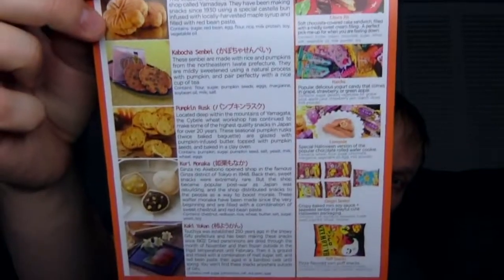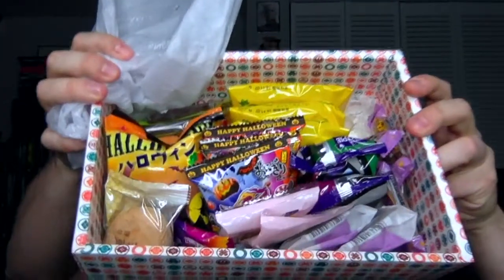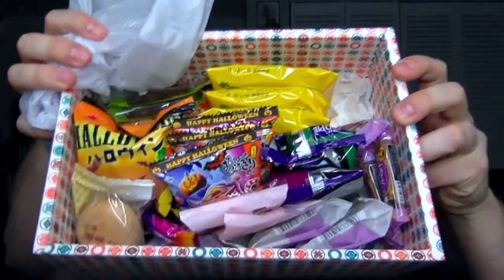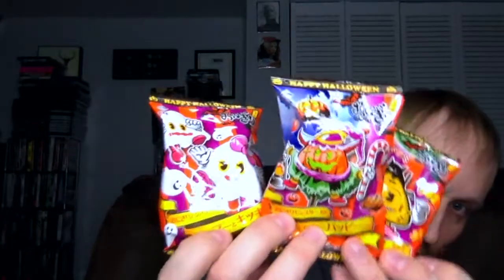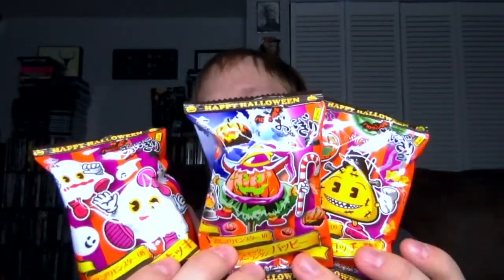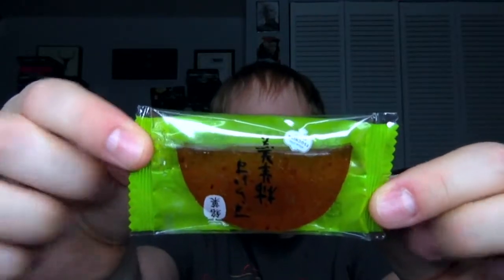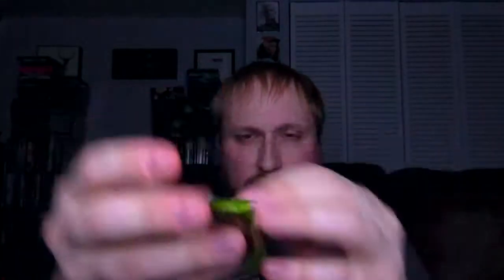Snakku Unboxing - (October 2018)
Watch Carlin unbox and taste the Japanese snack offerings for the October 2018 Snakku, which is a box focused on the tastes of fall in Japan.